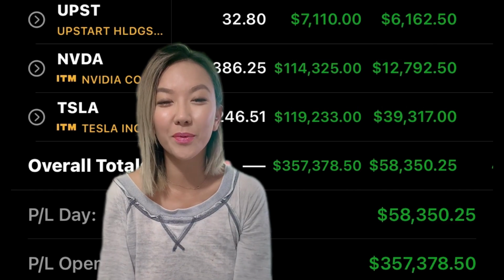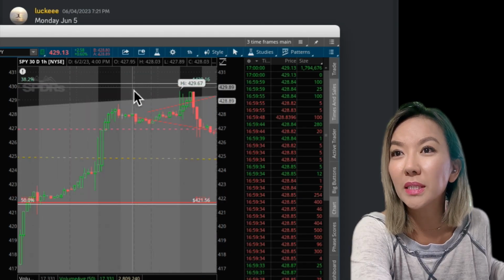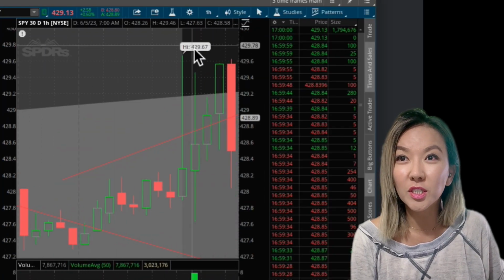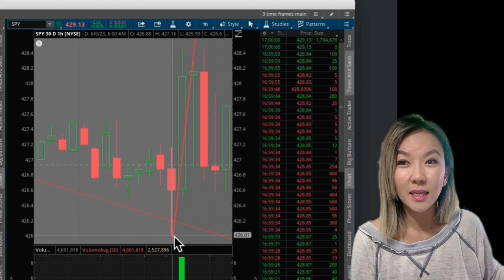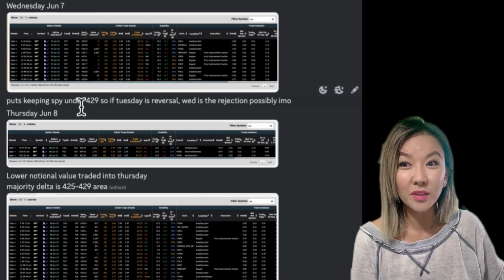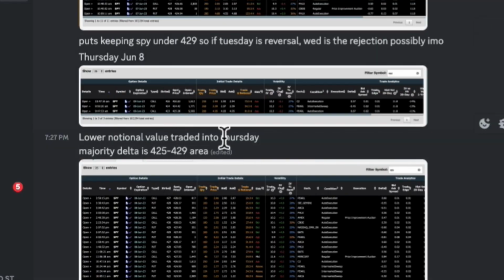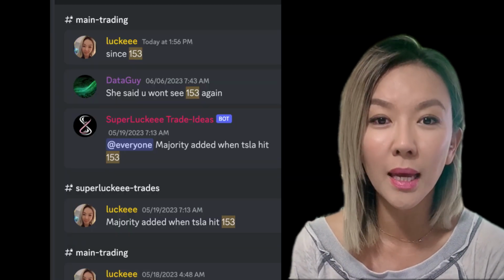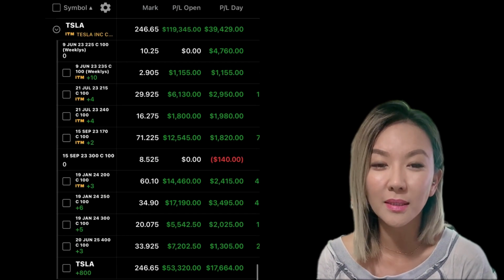Predict SPY TARGETS using MARKET ORDERFLOW! TSLA SPY Q2 ER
Make sure to share and bless others~! God Bless You =)